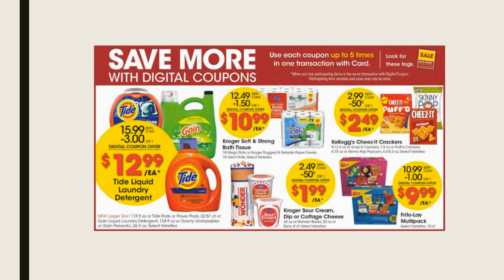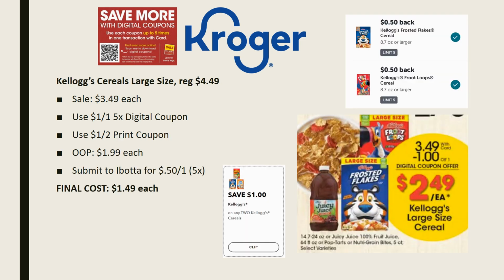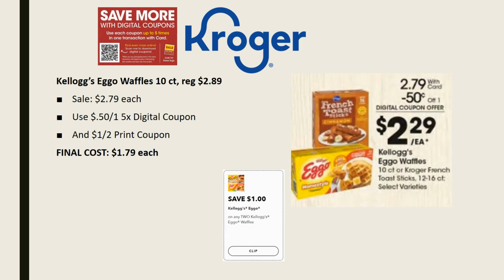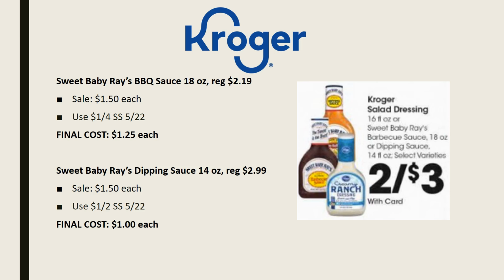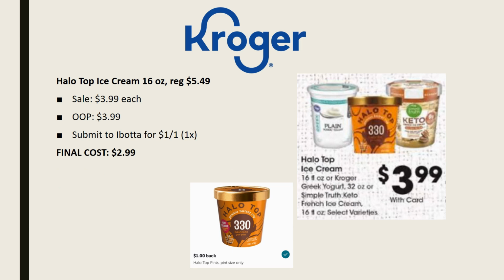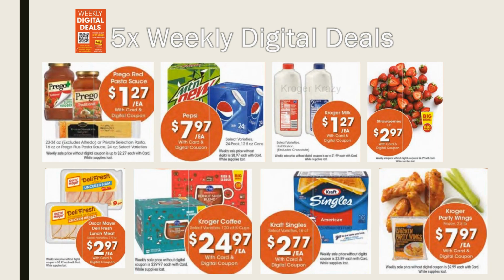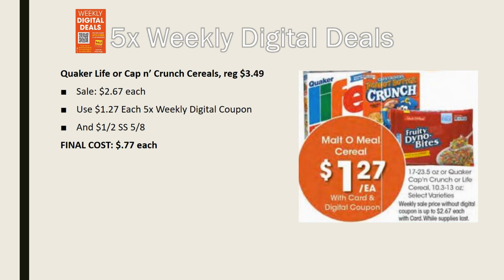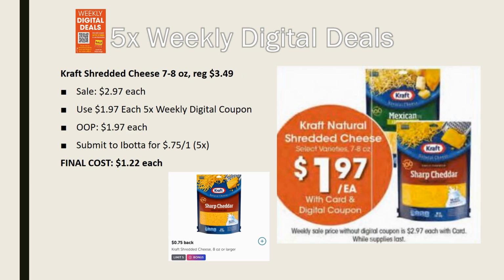*FREEBIE* Kroger *ADVERTISED* Deals for 6/1-6/7 | 5x Digital Coupon Sale + MORE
Checkout the Kroger *Advertised* Deals for June 1-7, 2022 in our Kroger Couponing this Week! This includes week 1 of the 5x Digital Coupon Sale, Weekly Digital Coupon Sale, & MORE

Parlor: @ShoppingwithShana